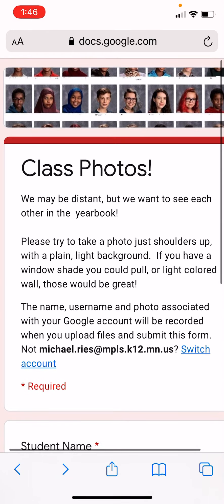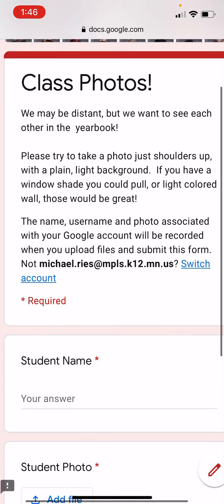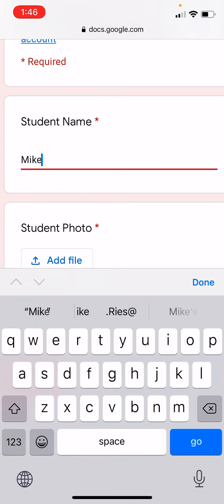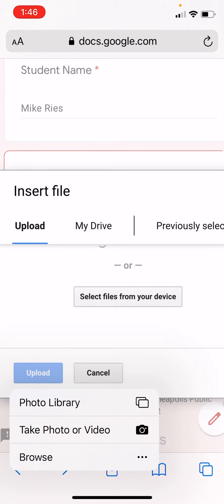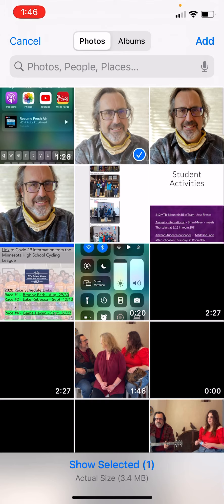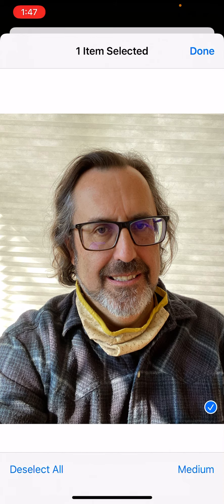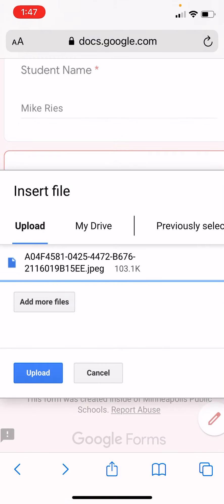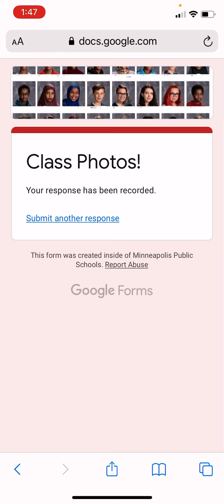December 16, 2020